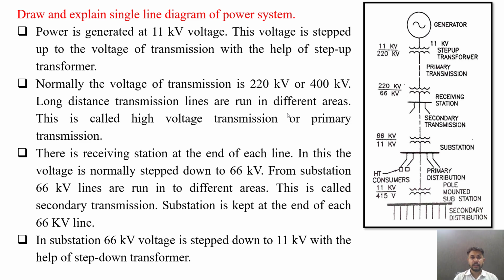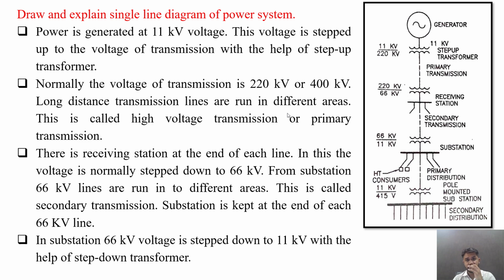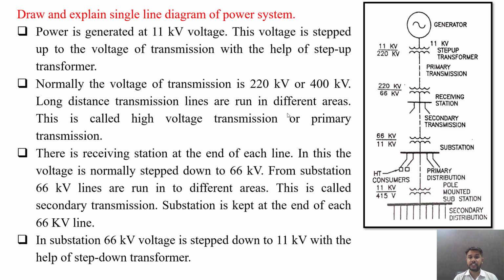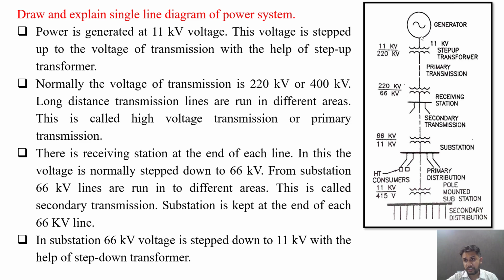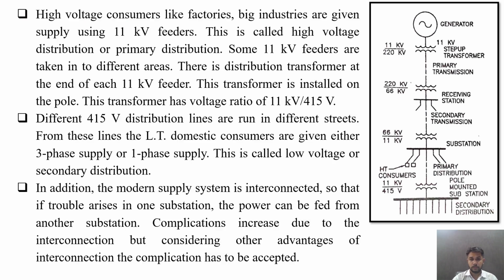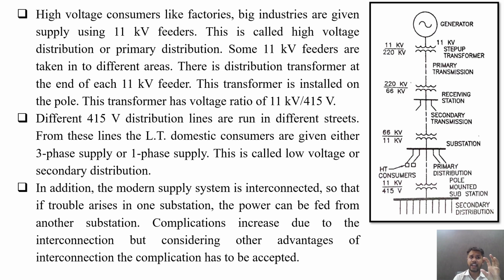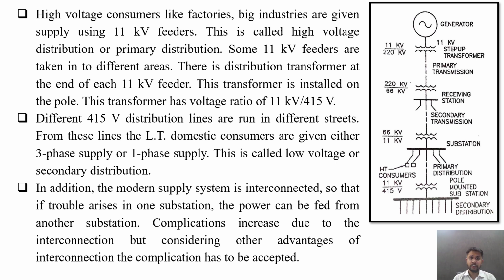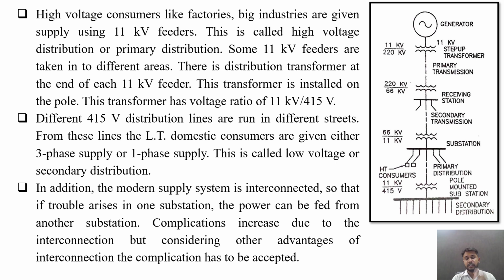SGP Video short on Draw and explain single line diagram of power system in English